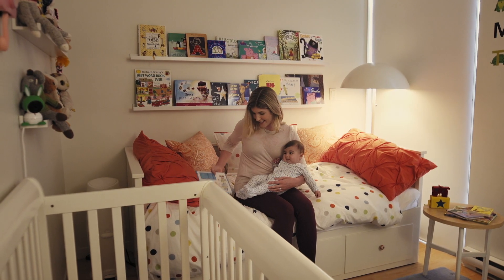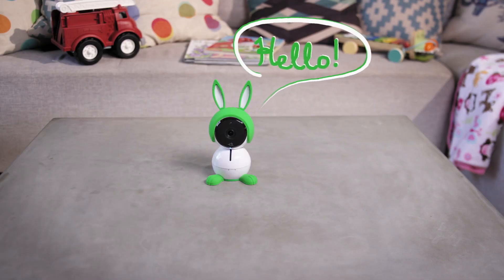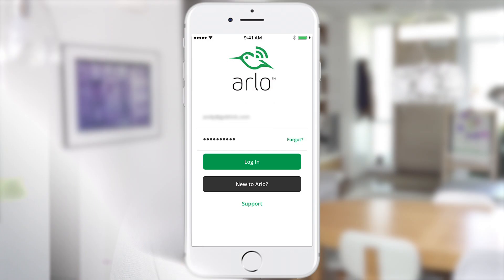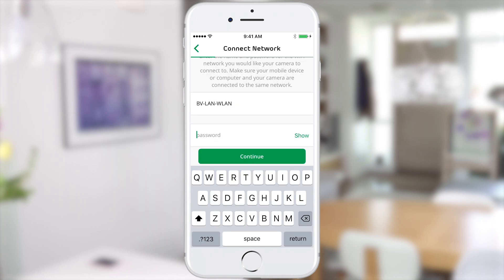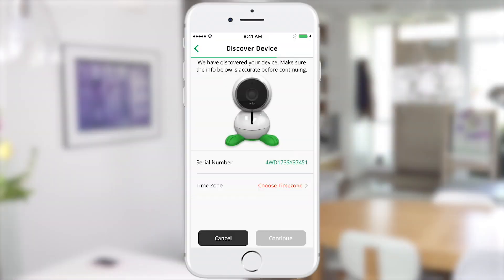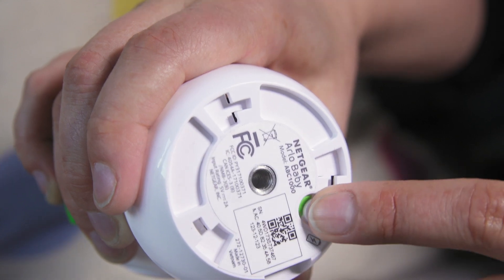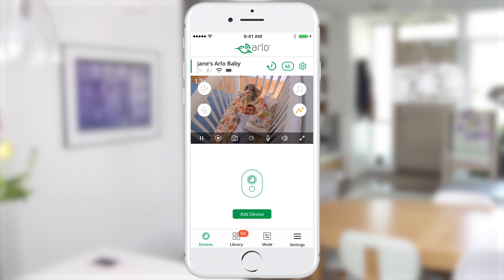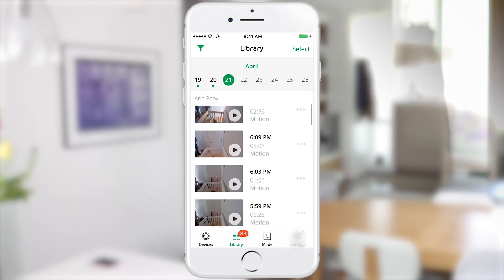How to Set Up Arlo Baby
See how you can set up the Arlo Baby Smart HD Monitoring Camera with these simple steps.

With smart monitoring features wrapped up in a cute, nursery-friendly design, Arlo Baby helps busy parents feel safe and at ease. Get Arlo Baby set up in just a few minutes with the Arlo app on your smartphone or your computer.